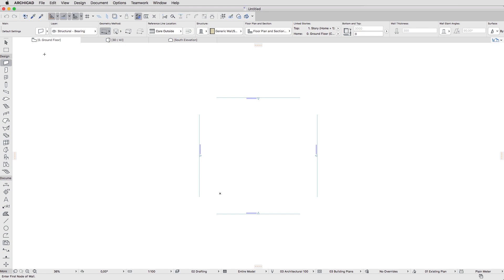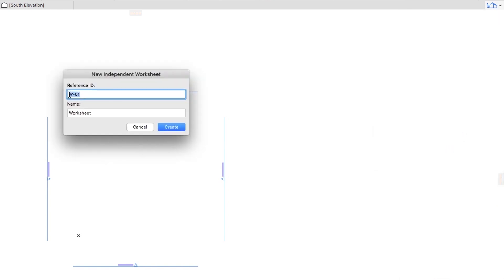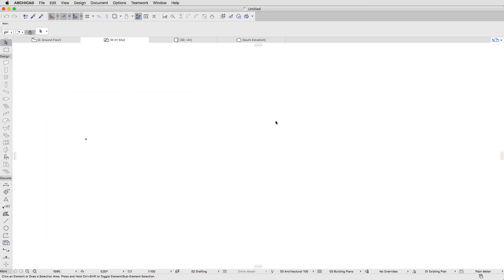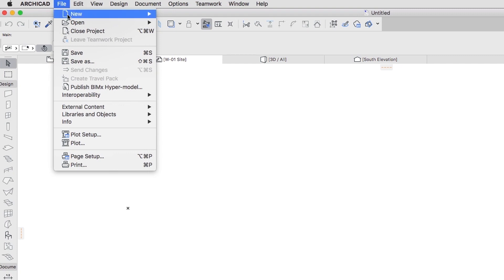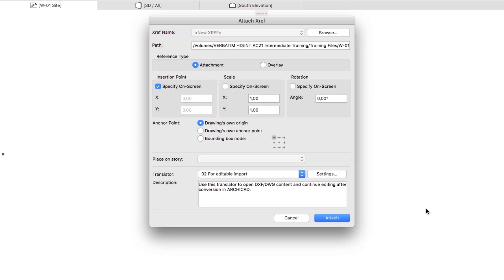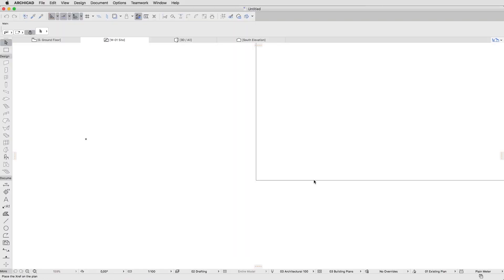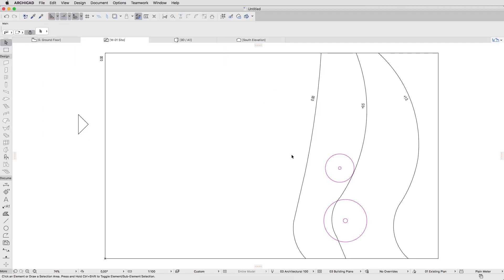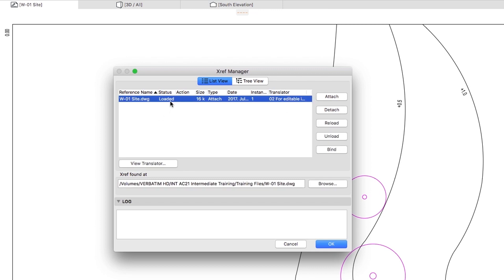Importing Surveyor Data - ARCHICAD Training Series 3 - 04/84